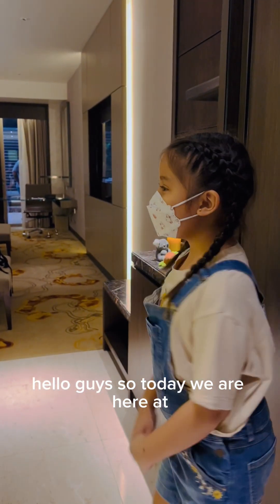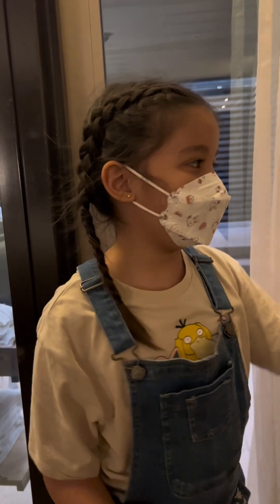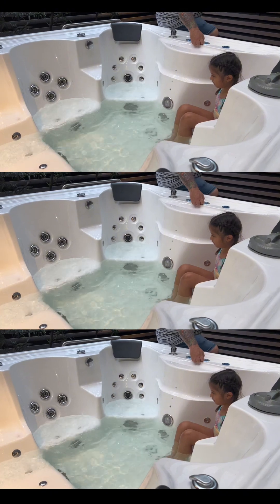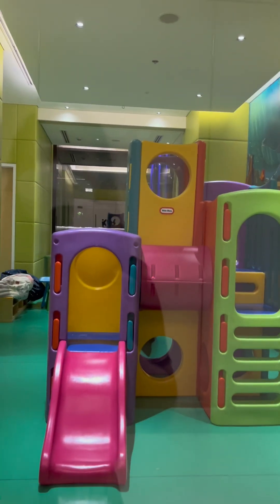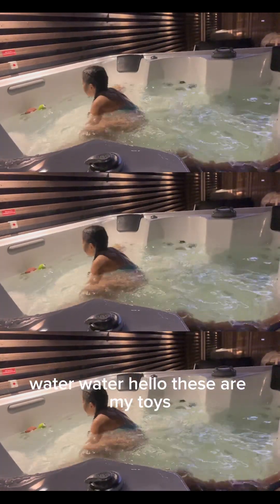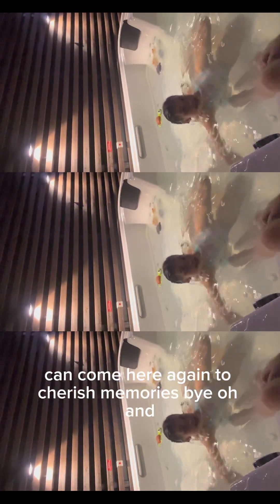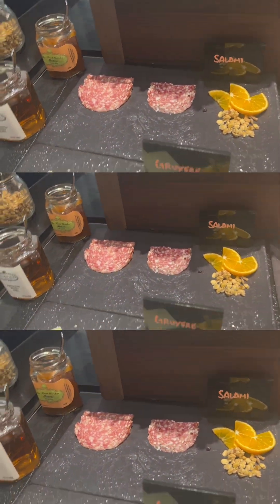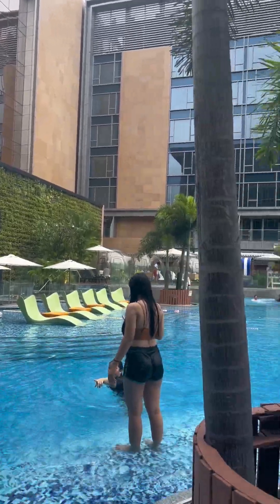Sheraton Manila Hotel Staycation||Emma wander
The Sheraton Manila Hotel has been a great experience for us.
There were no problems during our stay. It was a smooth and quick check-in, and the staff and hotel were all very friendly.
With Bonvoy membership, we were upgraded to a larger room with two queen beds, an outdoor jetted bathtub, lounge access, and free breakfast.